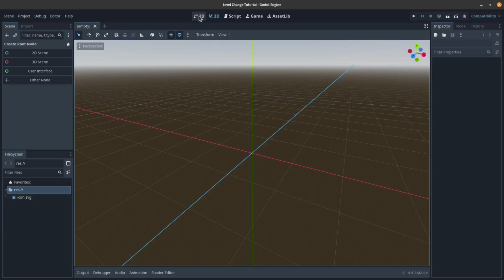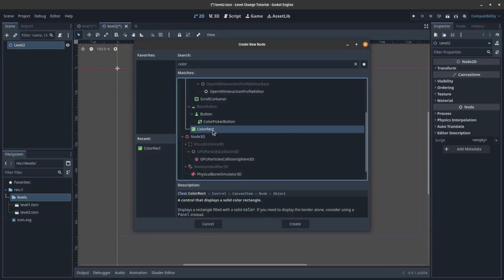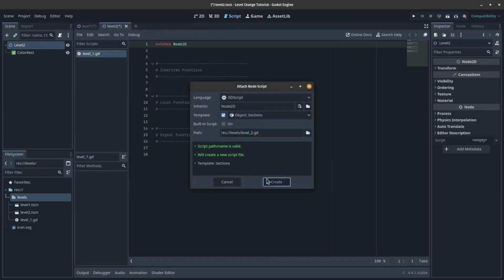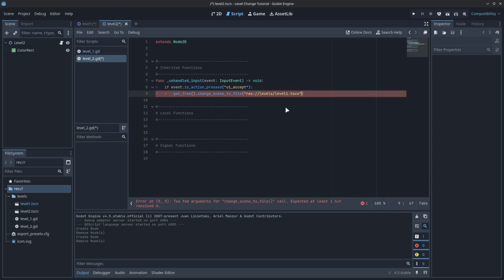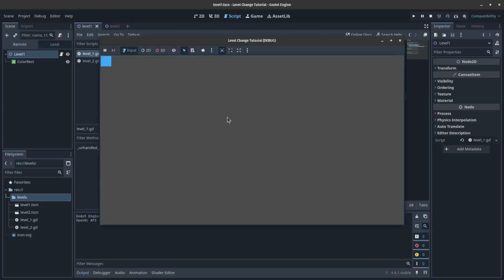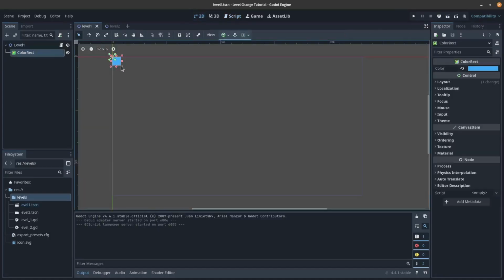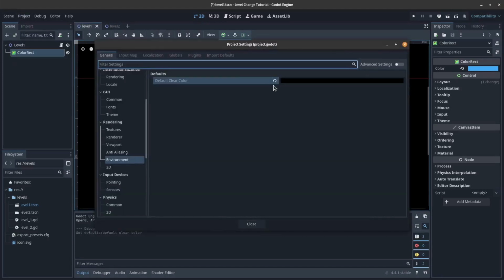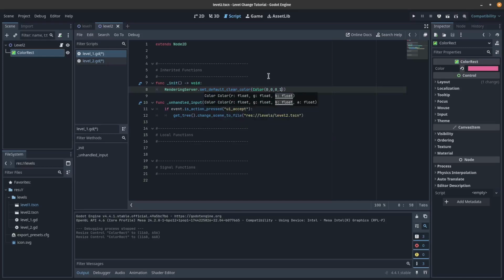Switch Levels in Godot 4 - Quick and Easy Method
0:00 Setup
0:12 Visual indicator
0:24 Attach scripts
0:28 The code
0:44 Copy and paste
0:53 Test run
1:01 The problem with this method
1:14 Get rid of the gray flash
1:42 Thanks for watching